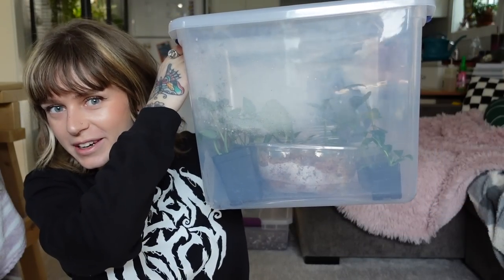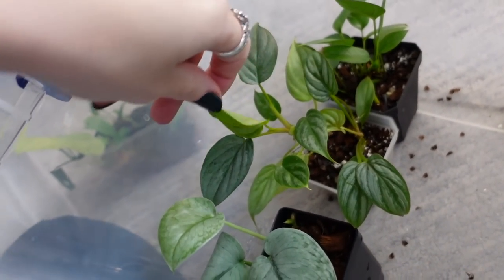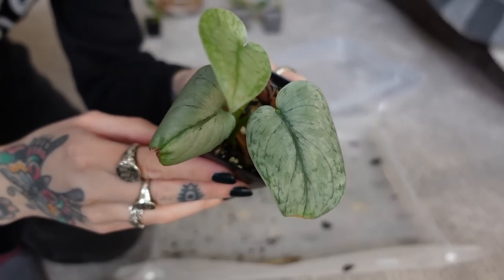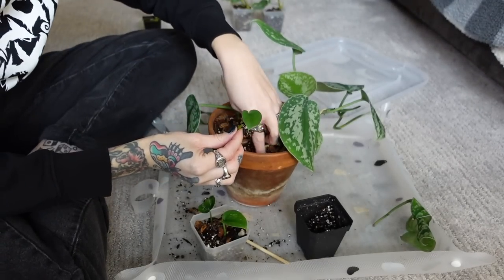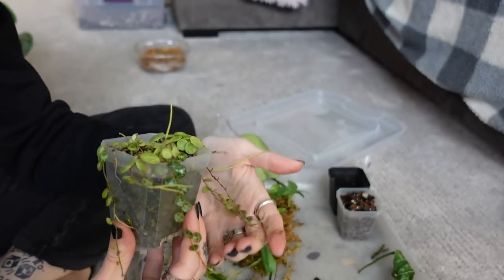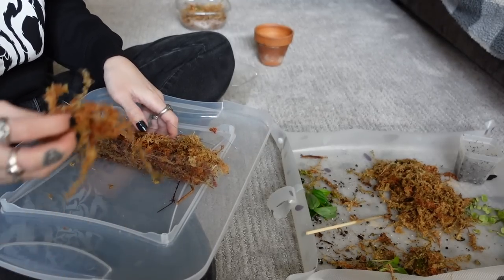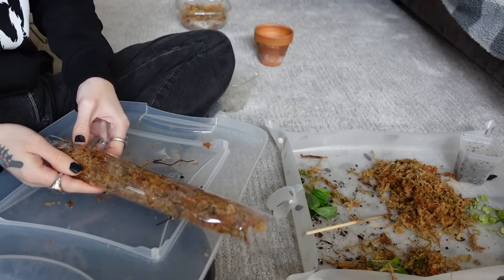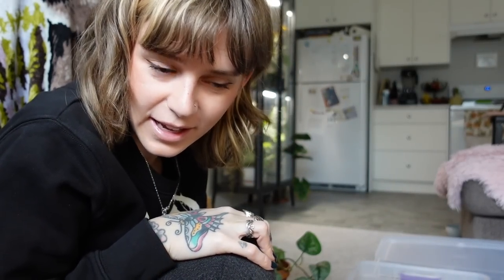going through + taking all of the plants out of my propagation box 🌱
Merch!!